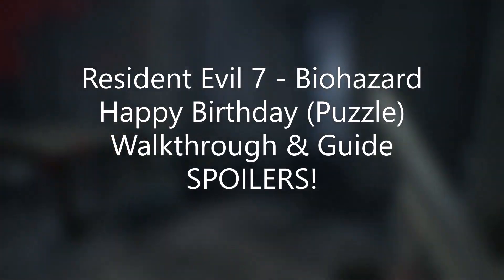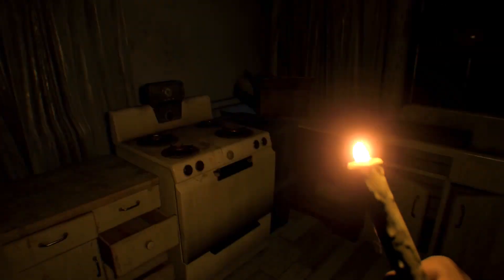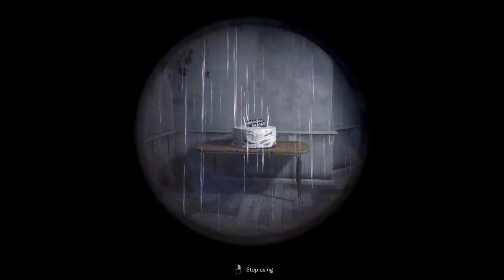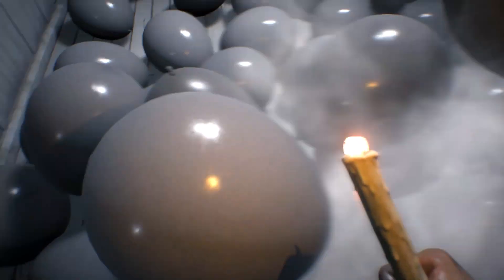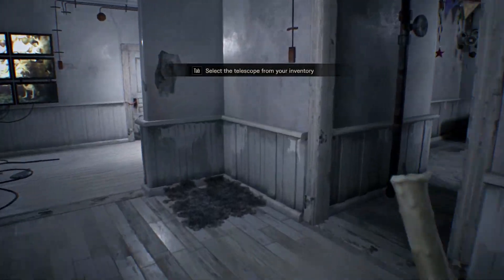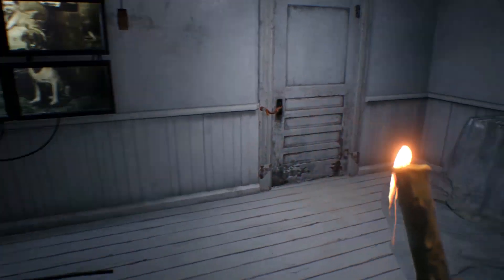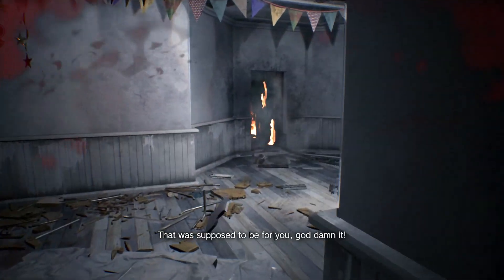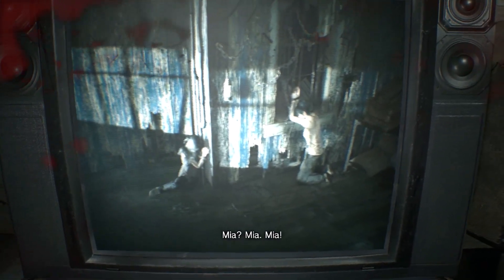Resident Evil 7(Biohazard) - Happy Birthday Puzzle [Madhouse Mode]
I take a closer look at the happy birthday puzzle involving the crazy bloodhound Lucas, who keeps giving Ethan clues in regards to how to find the serum to heal his friends Mia and Zoe.
resident evil
resident evil 7
re7 walkthrough